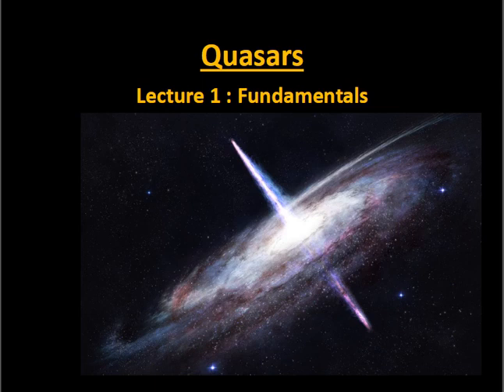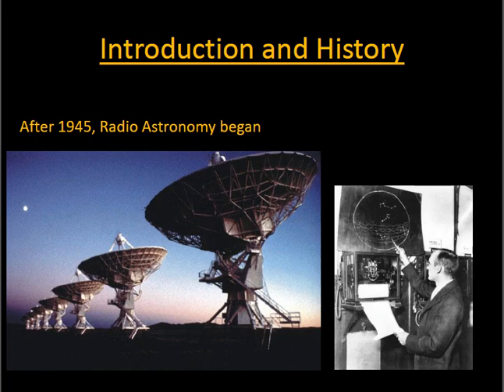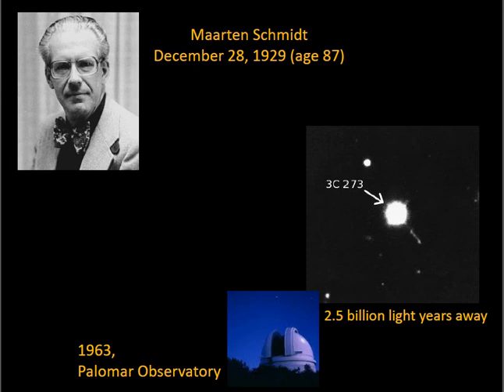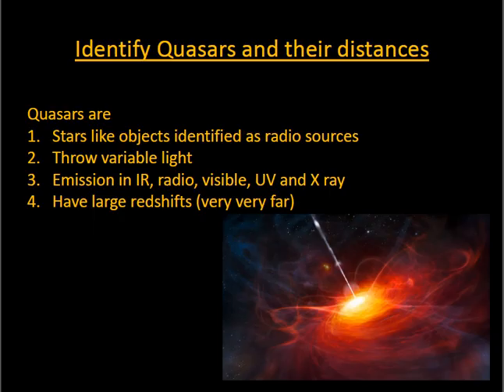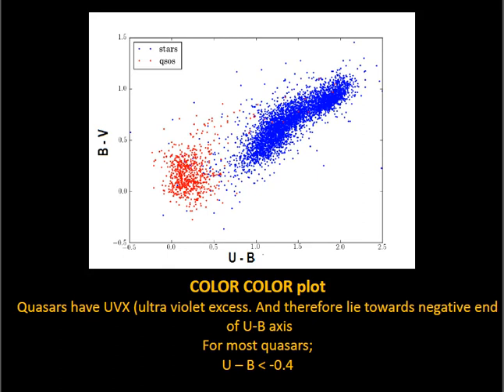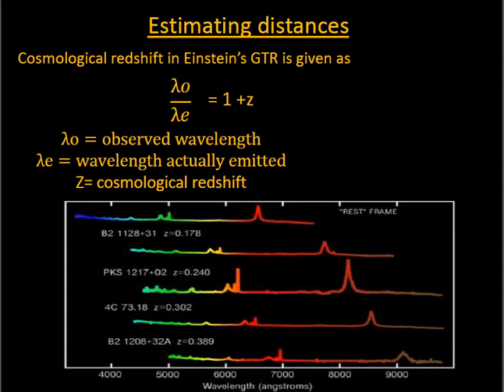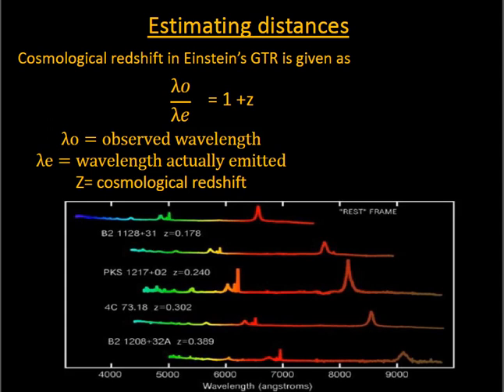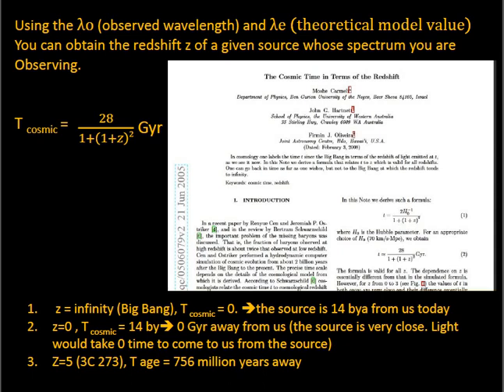QuasarLecture101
In this first lecture about Quasars, you will learn
1. Basic introduction to Quasar
2. Properties of Quasars
3. History
4. How to measure distances to quasar using their spectrum